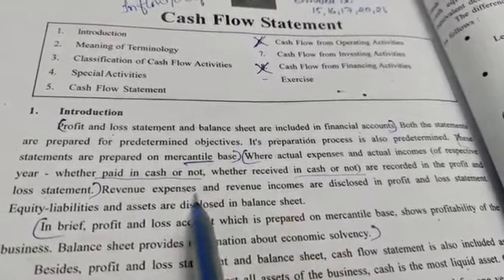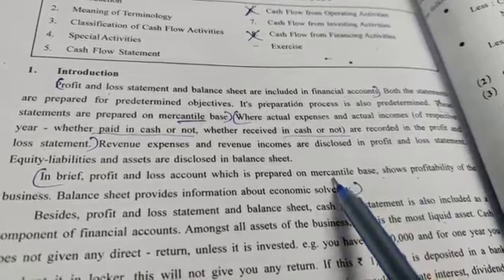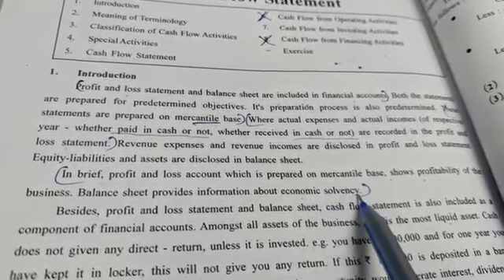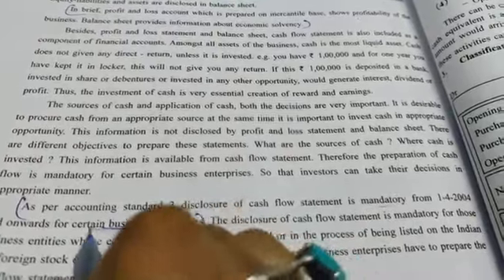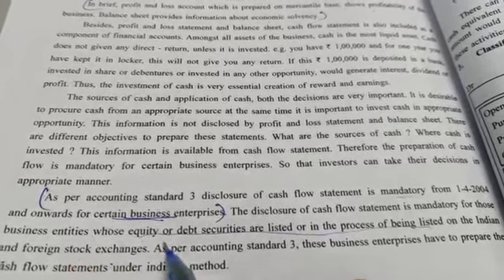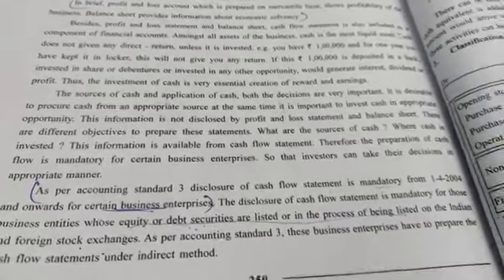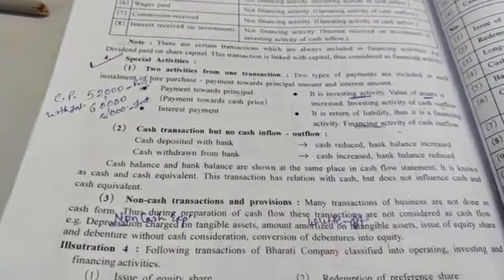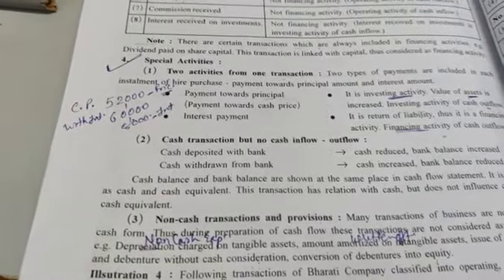Accounts lesson 6 Cash Flow Statement STD 12 GSEB part 1 theory portion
F.D. (Hameediyah) Higher Secondary School, Ahmedabad